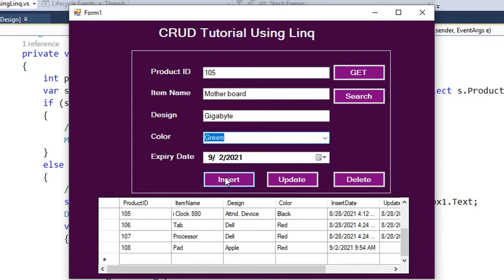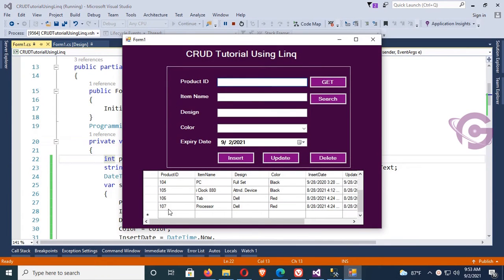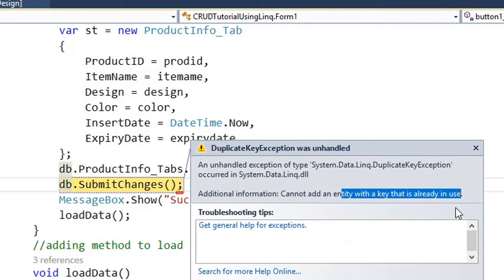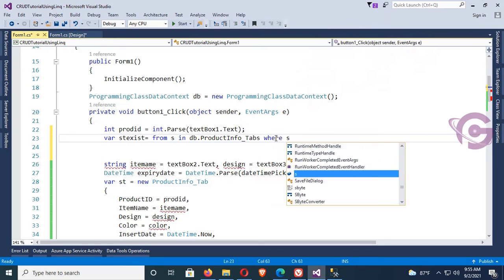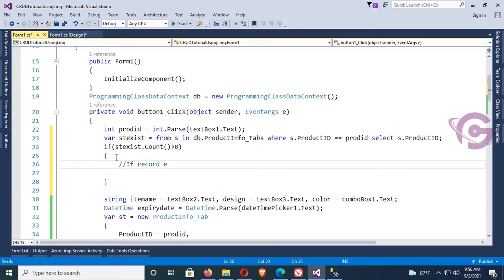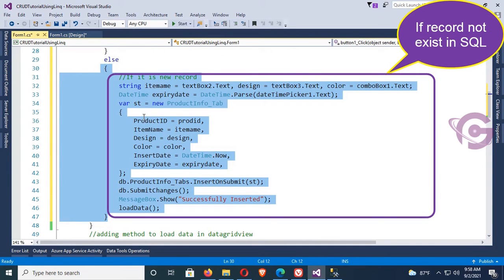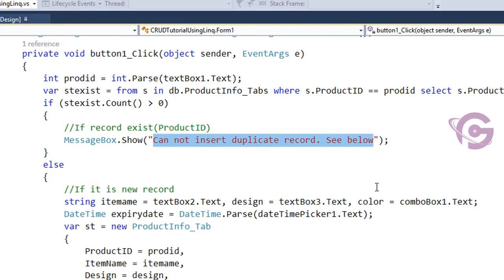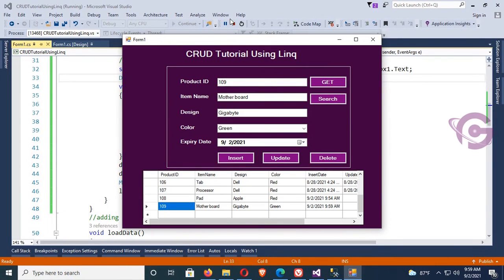Check Record Exists Before Insert Using C# Linq | Violation Primary Key | ProgrammingGeek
We are inserting record one by one in SQL server database using windows form application. Some time we attempt to insert duplicate record wrongly. it will prevent insert duplicate record in c#.
In that case we can set a message as warning while we try to insert duplicate record. In this tutorial you can learn how to check record exists before performing insert operation in c# windows form application using linq to sql step by step. If the record exists in SQL Database, you can see a message that "Can not insert duplicate record. See bellow". Then user can easily understand that what record he want to insert, It's available in his database. and he can check the record in the existing list below datagridview.

After watching this full tutorial you can learn How to check if record Exists in SQL server database table using linq c# before insert.

CRUD in C# With SQL Using Linq | Insert Delete Update Search in SQL in C# Linq to SQL Class

programminggeek, check record exist before insert in c# linq, violation primary key, check if record exists before insert in c# linq, check productid exist in c#, c# check record available in database, insert record after check, can not inser duplicate record